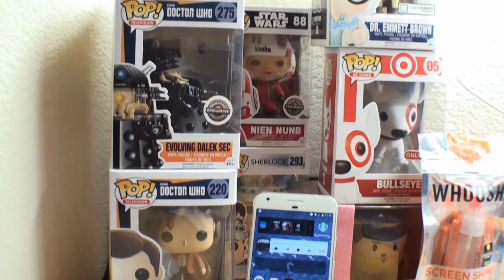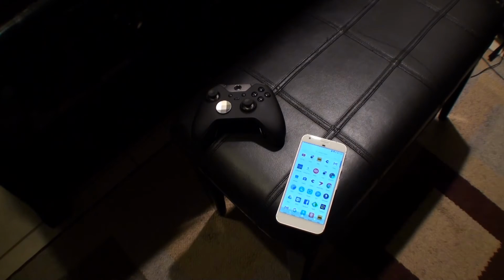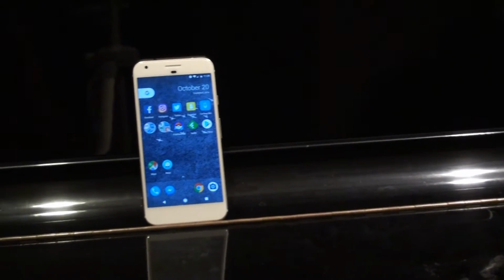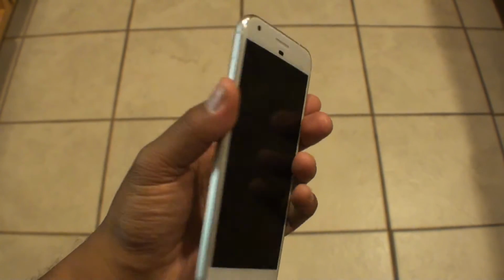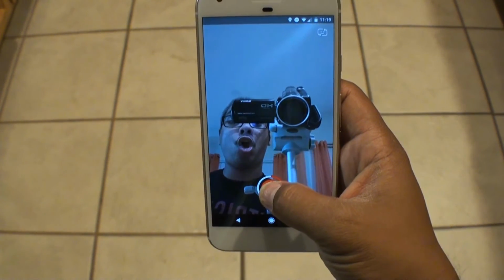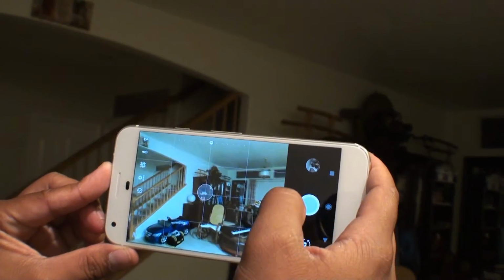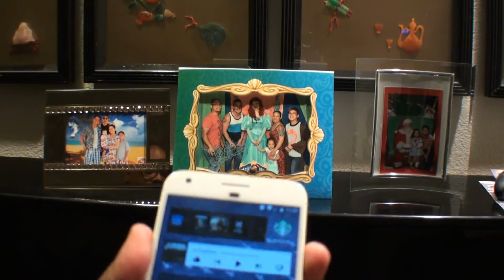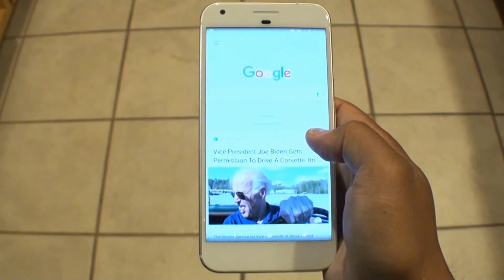Pixel XL First Impressions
Sorry 'bout the lighting! This is our first impressions of the brand new Google Pixel XL. Full review to come. It's double the price of a Nexus. Worth it?